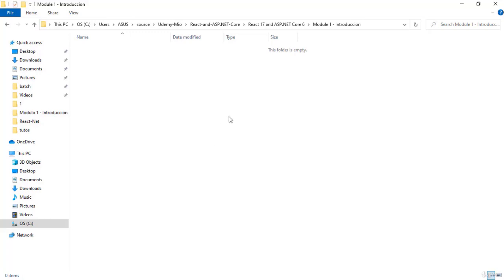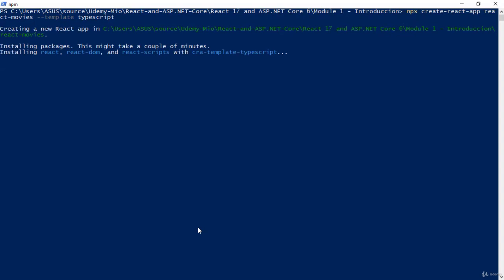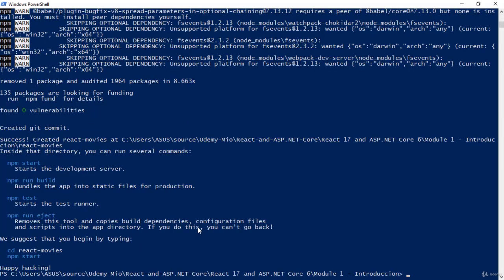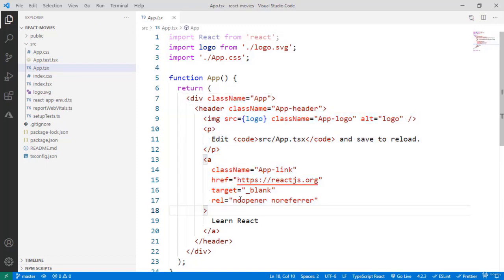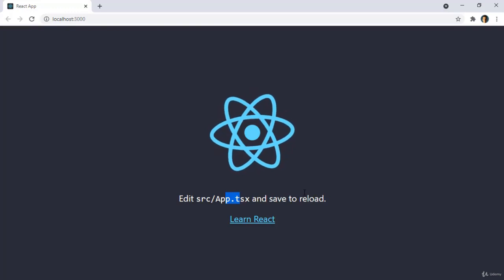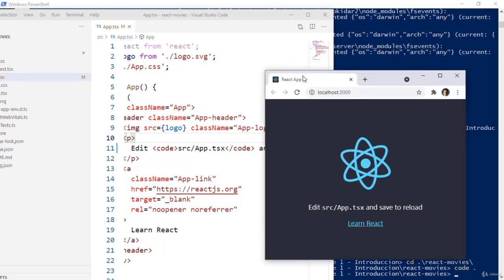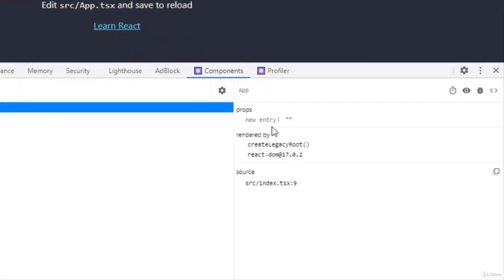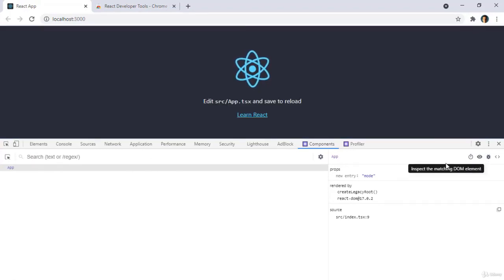React JS - React Lecture 10 | Creating the React App